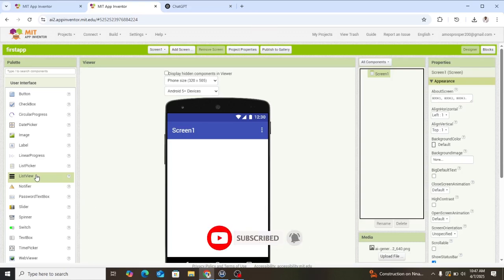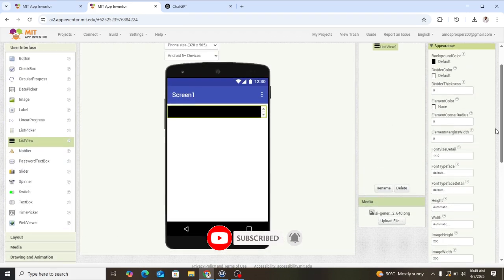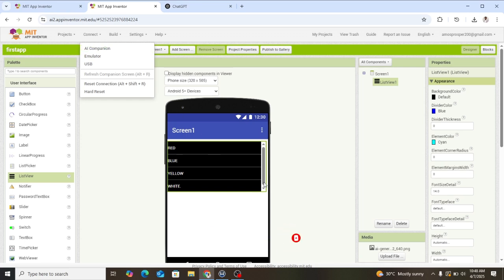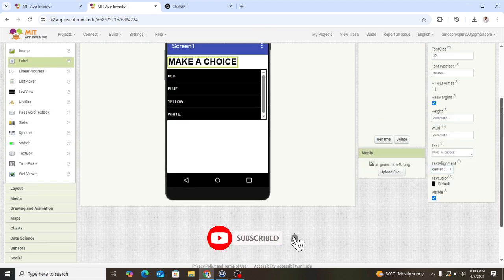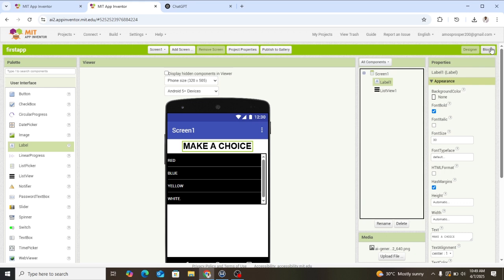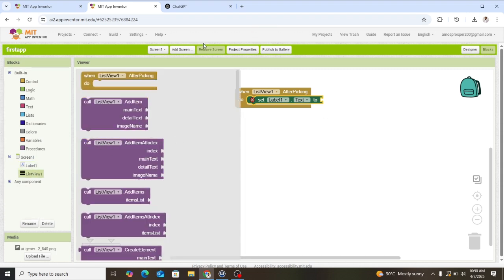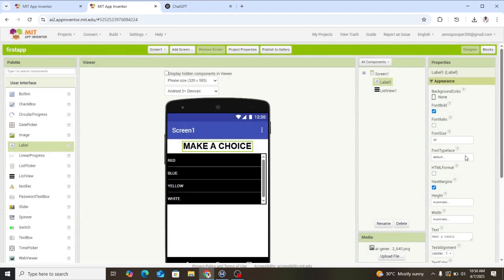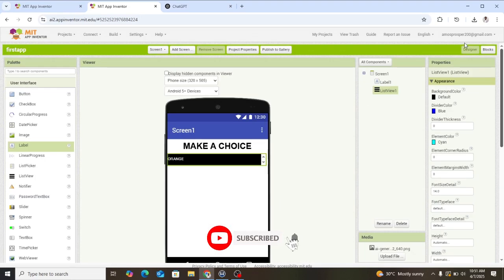Why You’re Underusing ListView in MIT App Inventor — Unlock Its Full Power!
Don’t Build Another App Until You Understand ListView!
The ListView component in MIT App Inventor might look simple — but it holds the key to creating professional-looking, user-friendly apps!

In this video, I’ll break down:
📋 What ListView really is and why it matters
⚡ How to display lists of items cleanly and efficiently
💡 The hidden features of ListView that beginners often miss
✅ Real-world examples to make your app more dynamic!

Whether you're just starting out or struggling with how to display information in your apps, ListView is a must-know component for MIT App Inventor beginners. After watching this, you’ll never design another app the same way!

💬 Drop your questions in the comments — I’m always ready to help.